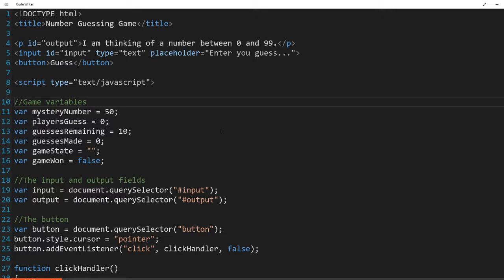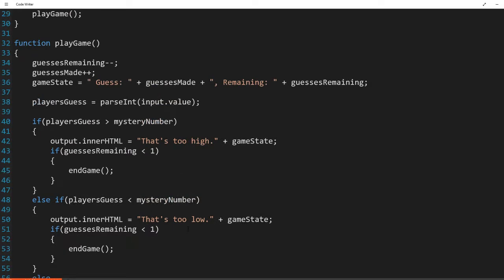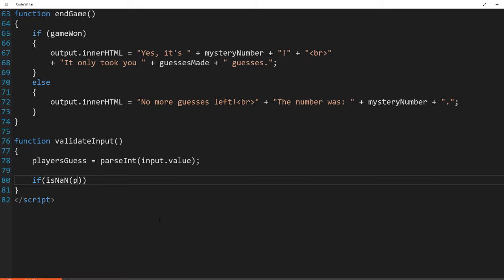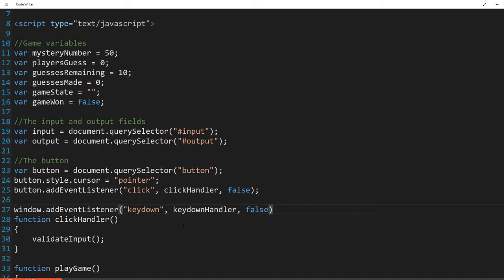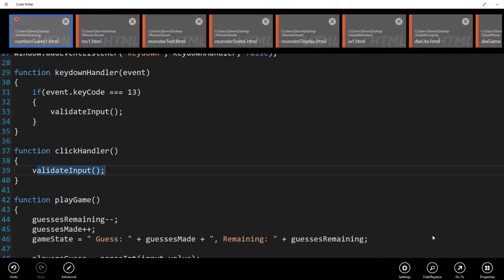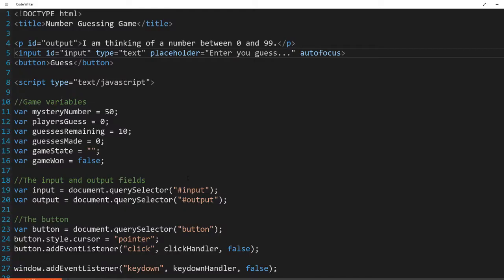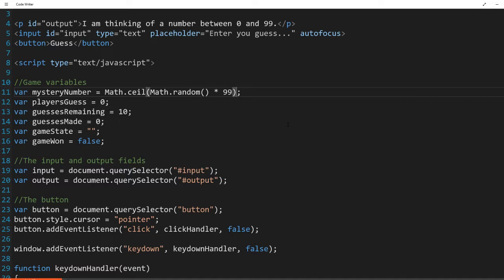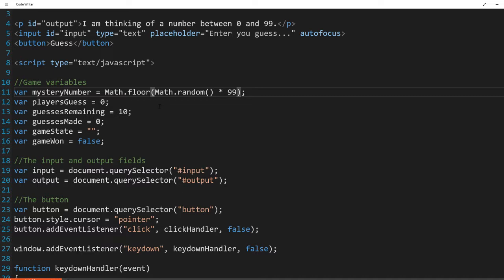Number Guessing Game Tutorial - Part 3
A tutorial that teaches you how to build a simple number guessing game using HTML, CSS, and JavaScript.